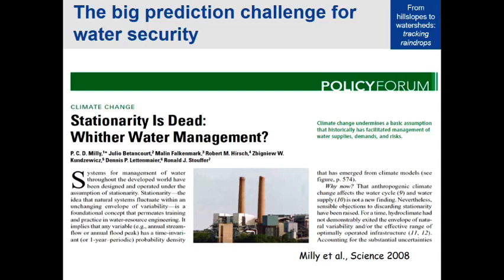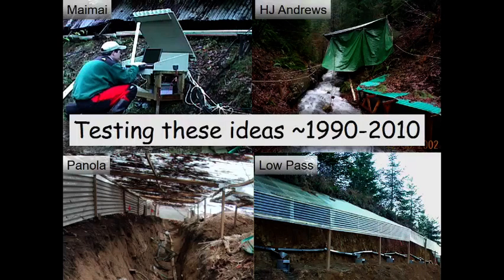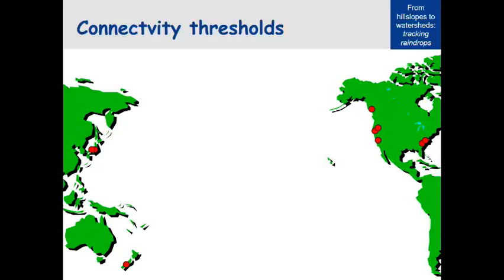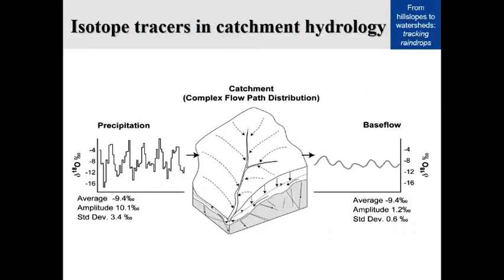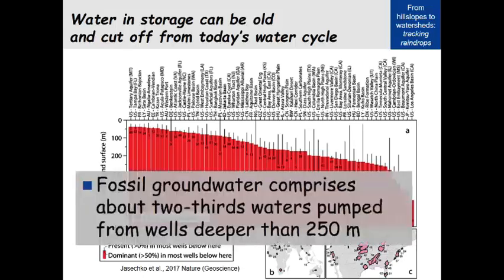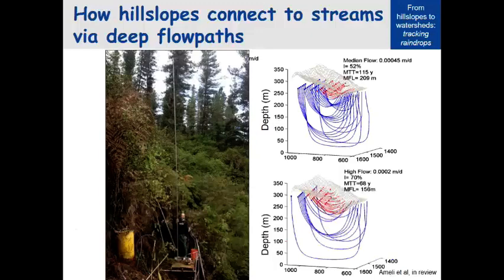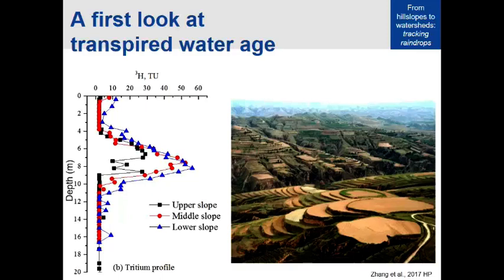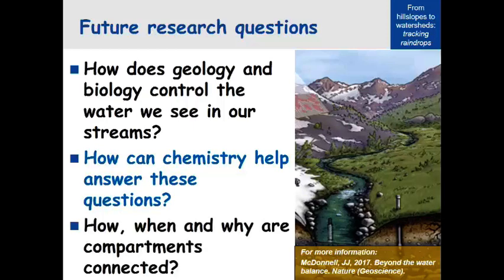Professor Jeff McDonnell World Water Day 2018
Tracking raindrops: Basic Science for managing water.